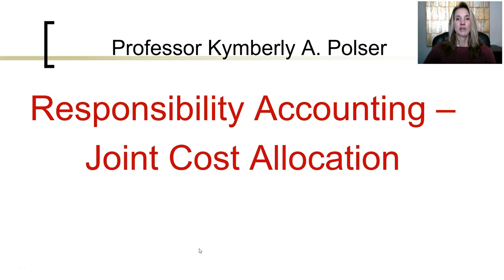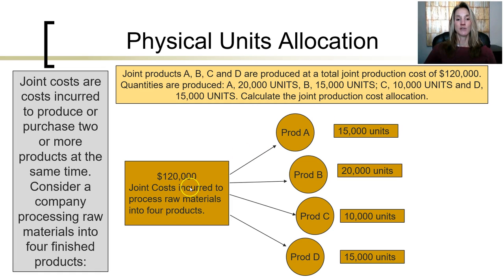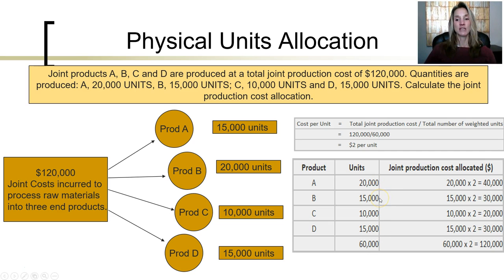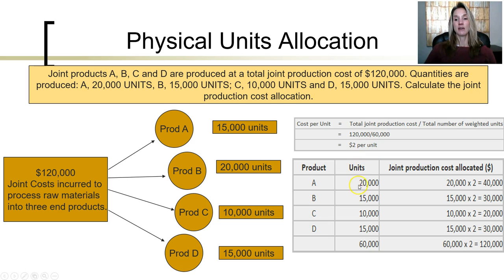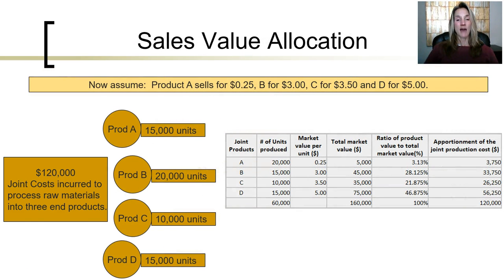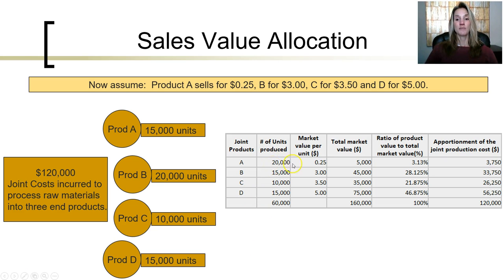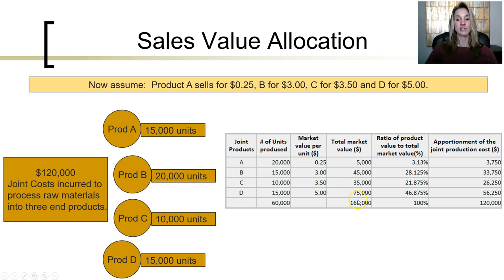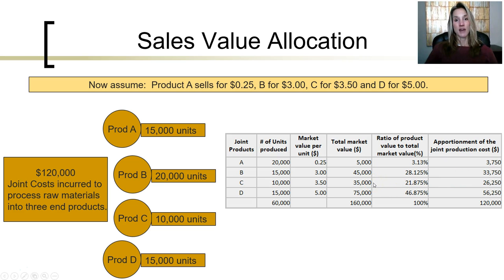Responsibility Accounting - Joint Cost Allocation ch25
Managerial accounting discussion of how a responsibility accounting system can allocate joint costs using the physical basis or sales value basis joint cost allocation.